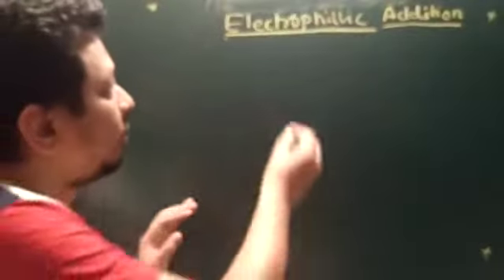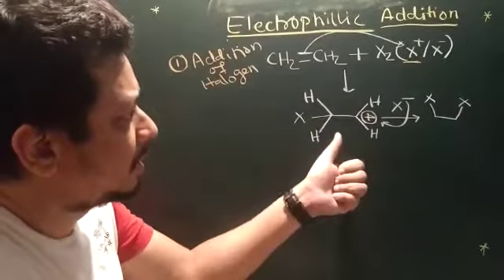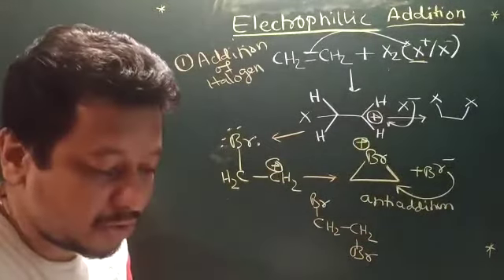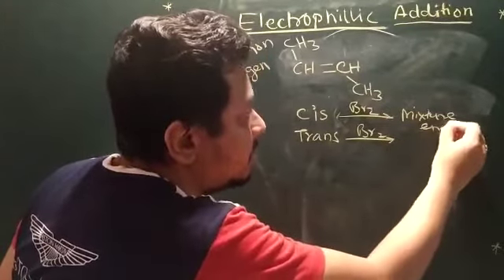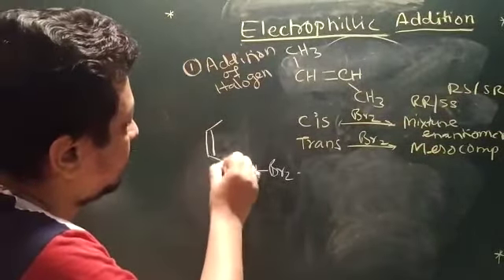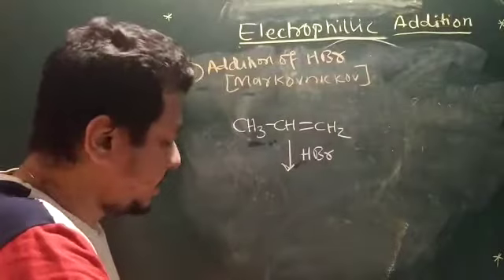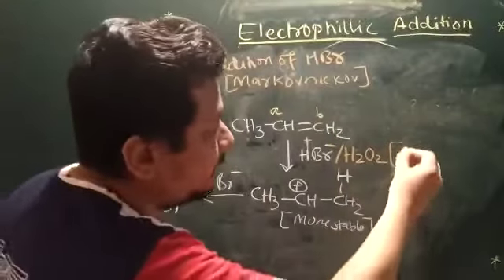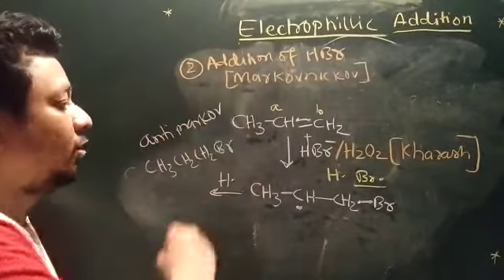GPAT/NIPER Chemistry Electrophillic Addition Reaction Part01 ( For remaining part wapp 8652214520)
Electrophillic Addition
Proff Dr Tarun Kumar
Founder Chairman of Growwell Education
To join GVC wapp 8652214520